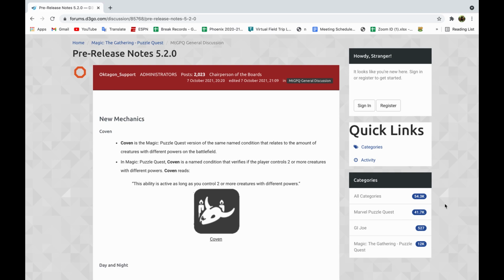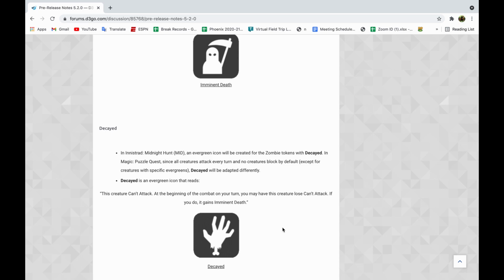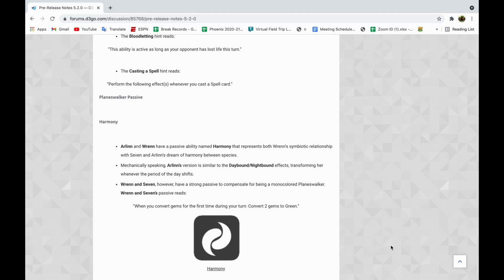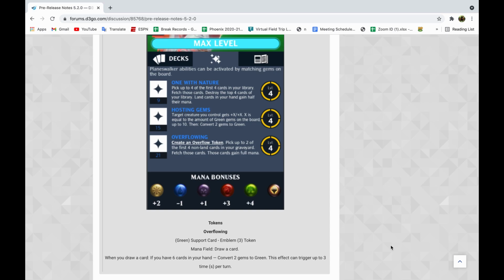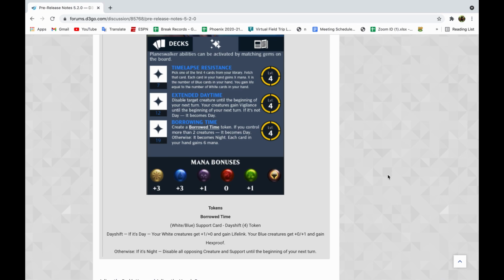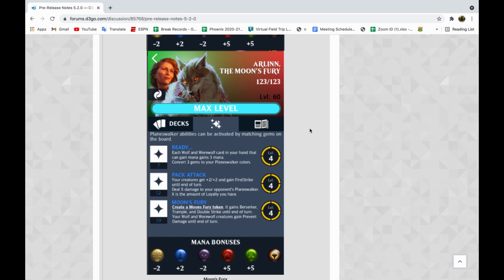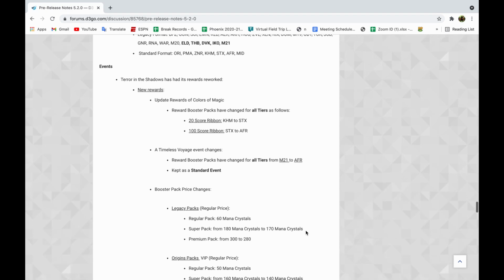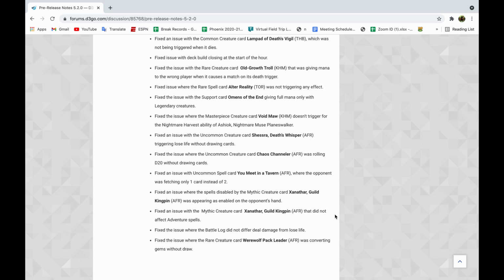5.2 Patch Notes Overview - Magic the Gathering Puzzle Quest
Innistrad: Midnight Hunt will be arriving in MTGPQ with the upcoming 5.2 patch. This video goes over what is coming.